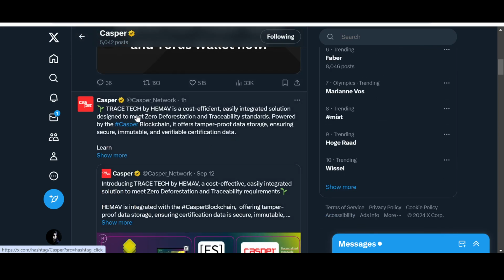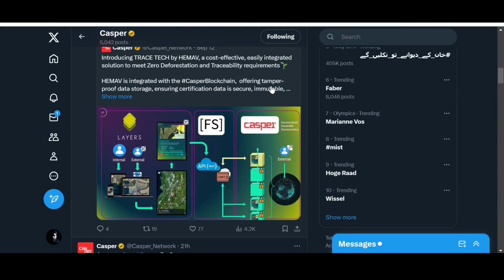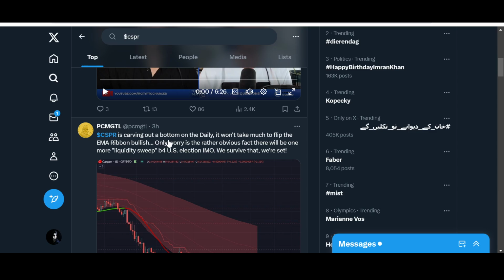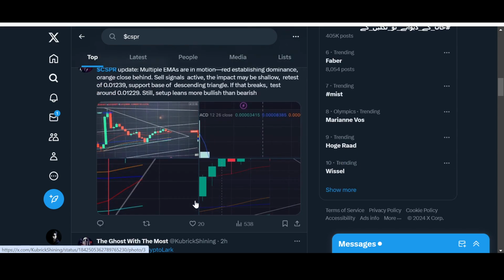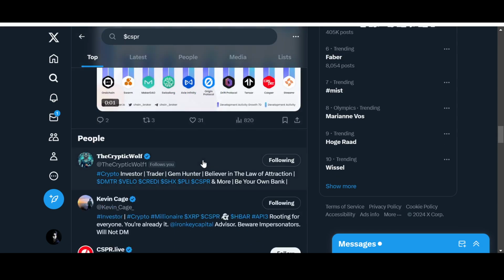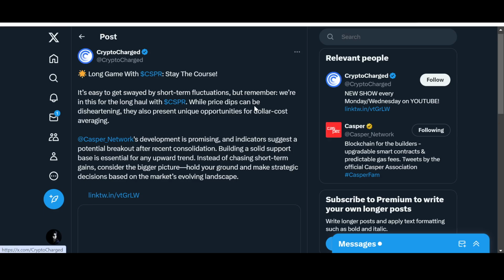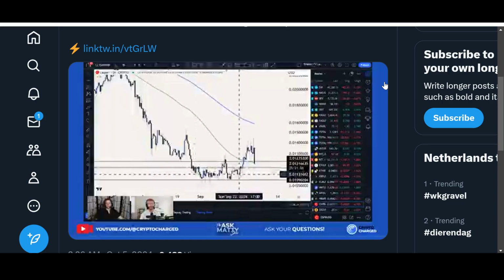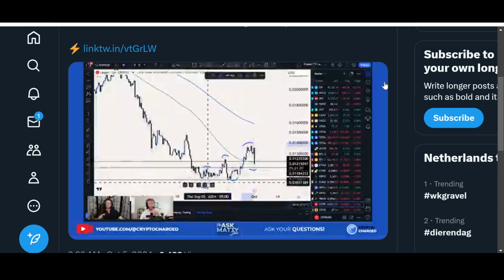🚨 CASPER LABS: LONG GAME WITH CASPER!!!!🚨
Casper Labs is a layer 1 blockchain which is optimised for enterprise and businesses with which is upgradeable that gives it an edge over its competitors such as  ethereum, solana, cardano amongst others. CSPR Coin has great partnerships with the likes of IBM, Hyperledger, Amazon Web Services amongst others. It is indeed a project to look forward to as CSPR CASPER may well be best optimised for ISO 20022 as well. $CSPR is the Utility token of Casper CSPR.

About the Channel:

Welcome to Crypto-Growth. A Crypto Channel where hand-picked Utility Coins, namely, $XDC $XRP $XLM $WTK $LCX $DAG $HBAR $SHX $QNT $ALGO $IOTA $NXRA $GBEX $TAO $VELO $MNW $CSPR and their Eco-system will be discussed. From latest news and updates to coin analysis, price predictions, reviews and comparisons. If you are interested in any of that stuff. CRYPTOGROWTH is the place to be. UTILITY CRYPTO; TAKING OVER!